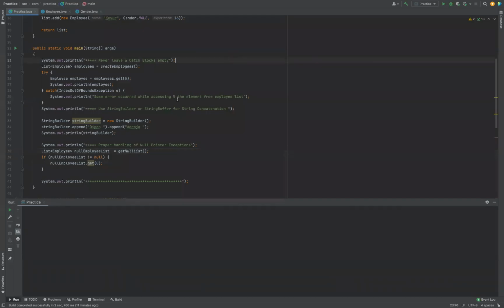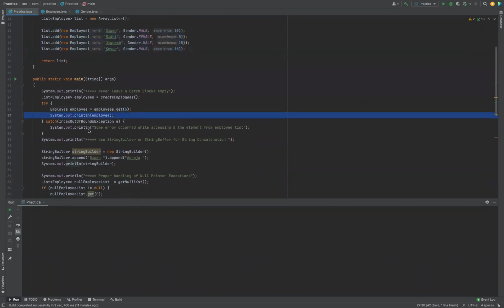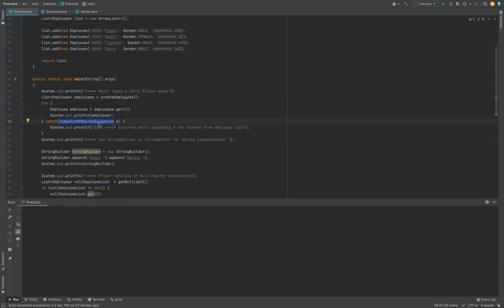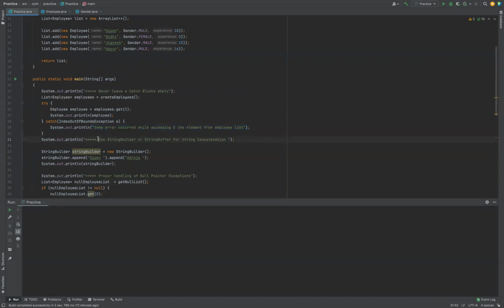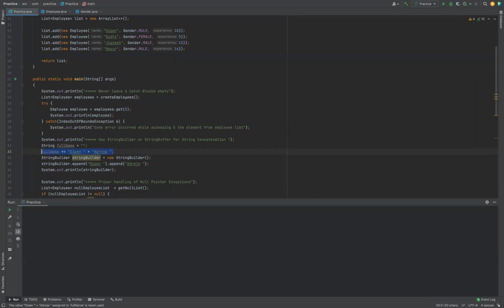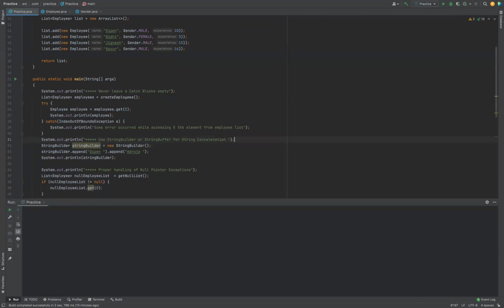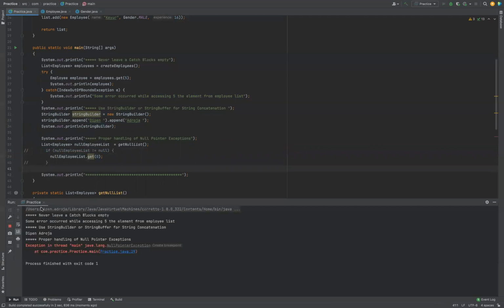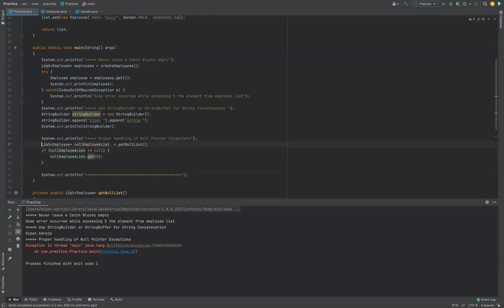Java | Collections Best Practice - 1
In this short, I will talk about why we should use interface and not the implementations as reference, return type and method argument.